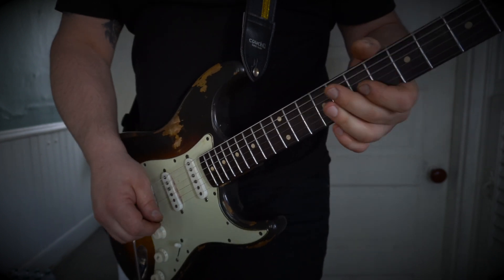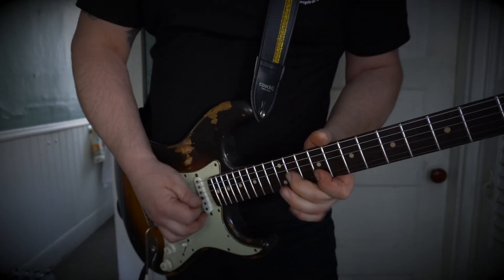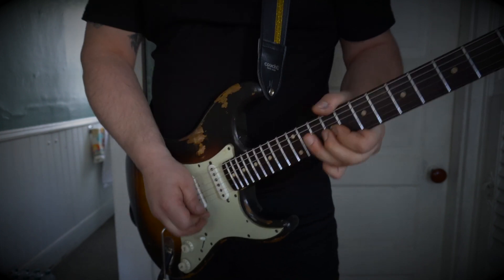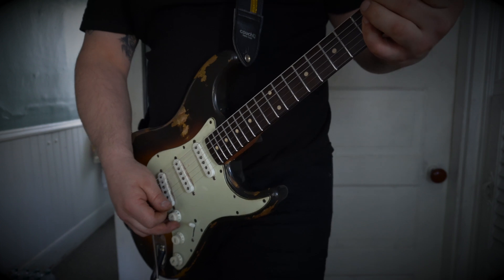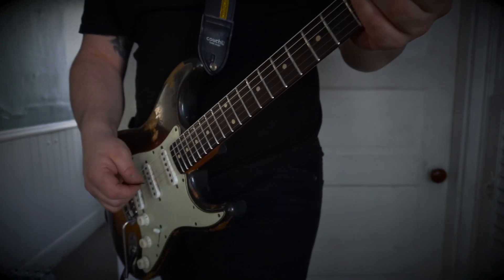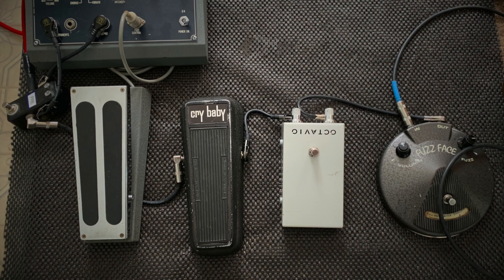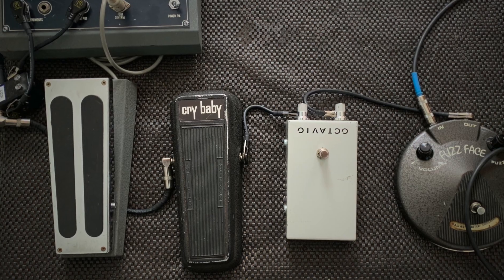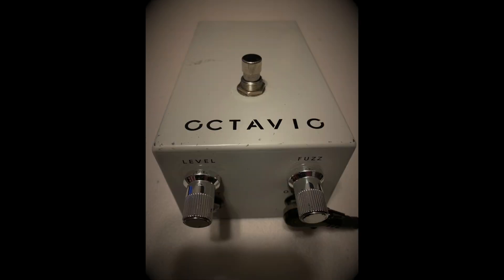getting a good OCTAVIA TONE!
Hey guys!

Just a quick video here, in regards to the “HE DRIX PEDALS” video, using an octavia style pedal (octave up) , and some tips to get a bigger sound from it.

It can get tricky, often way too gated or harsh, but dont overlook those controls on the guitar, and different pickup selections.

Hope this is useful to someone, and i appreciated all the interest in the videos and the feedback.  (No pun)

Thanks so much.   PEACE!